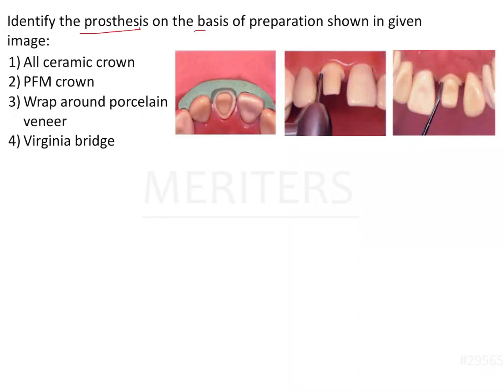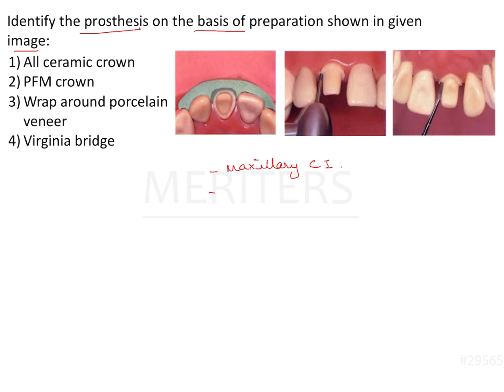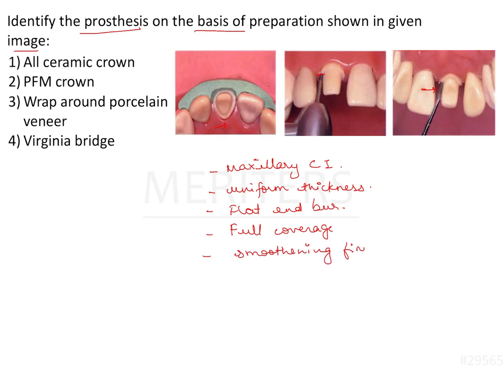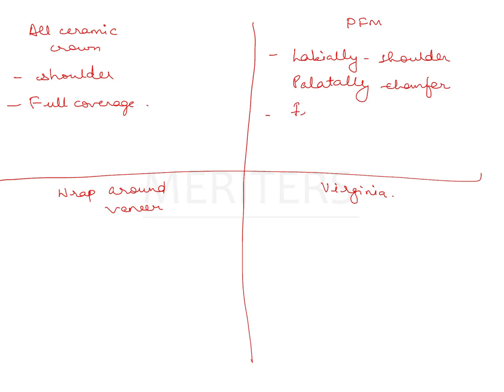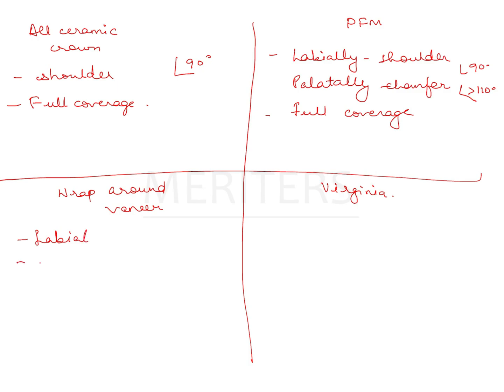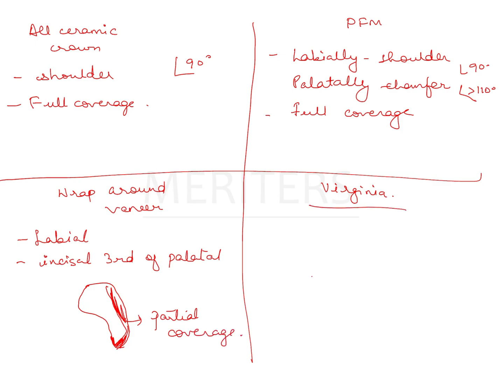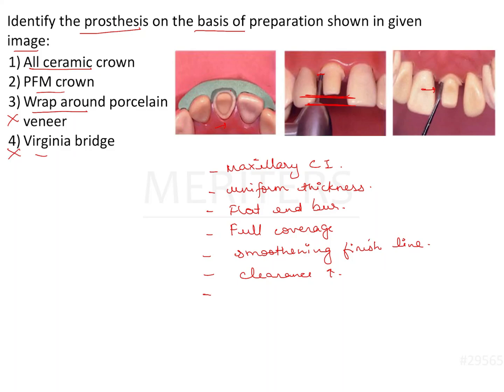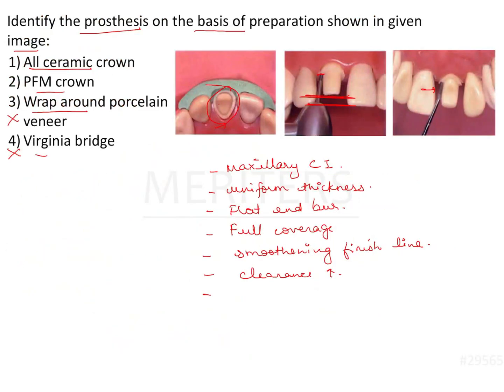NEET MDS | INICET - Prostho - Fixed Partial Denture | Explanatory Video | MERITERS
NEET MDS | INICET - Prostho - Fixed Partial Denture - Laminates, Maryland Bridge, Allceramics, Cementations And Tissue Dilation | Explanatory Video | MERITERS